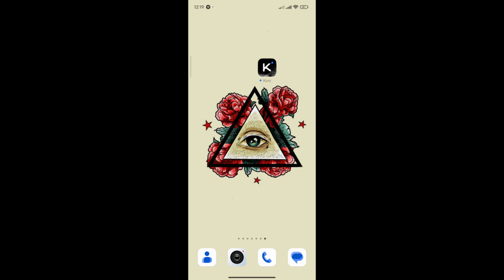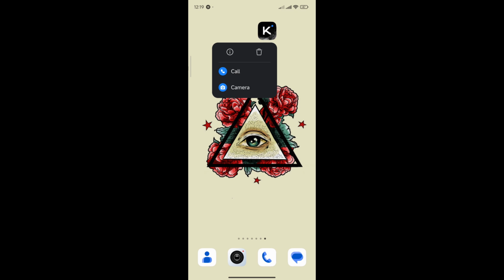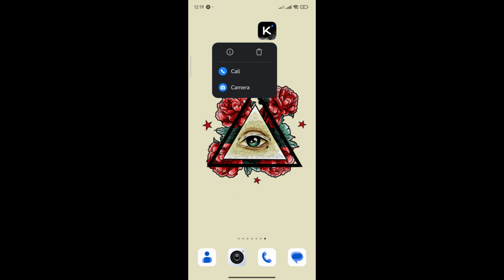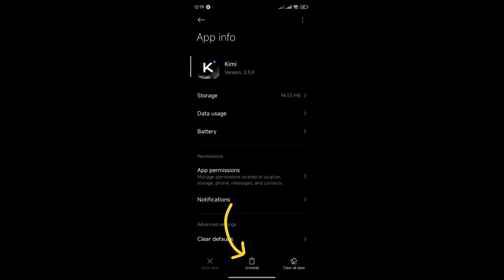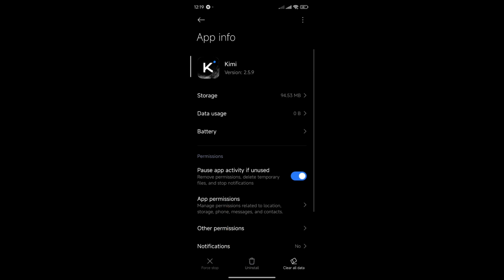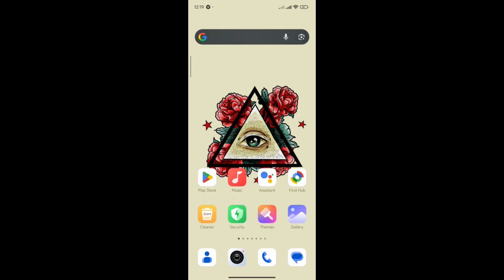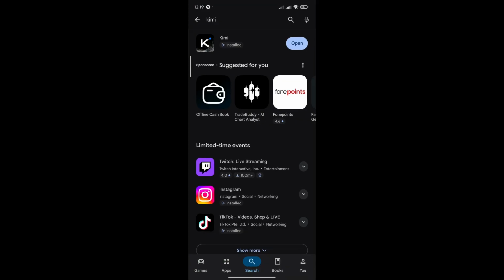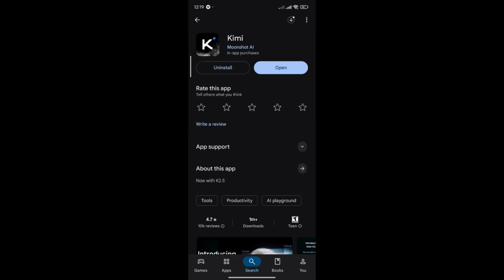How to Uninstall Kimi AI on Phone 2026?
Want to uninstall Kimi AI from your phone in 2026? 🗑️ In this video, I show you step by step how to remove the Kimi AI app from both Android and iOS devices safely and completely. 📱 Learn how to clear app data if needed, free up storage, and make sure your account remains secure while uninstalling. 🚀 Whether you’re switching devices or just taking a break from the app, this tutorial makes the process quick and easy! 😎